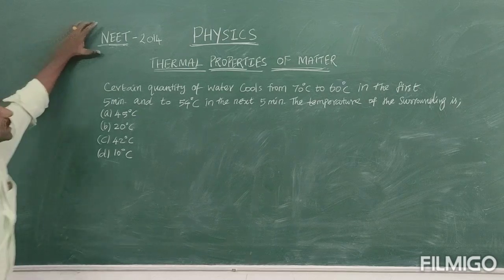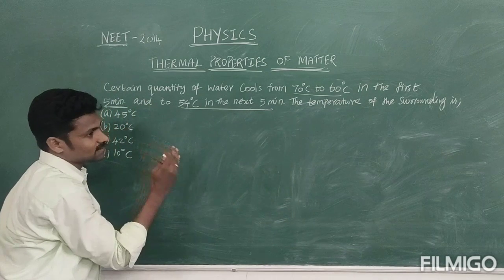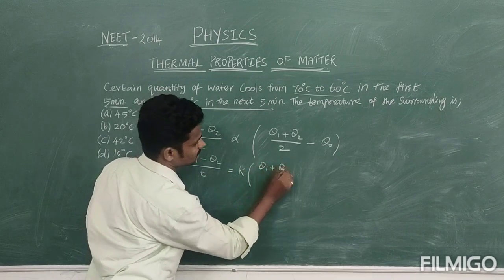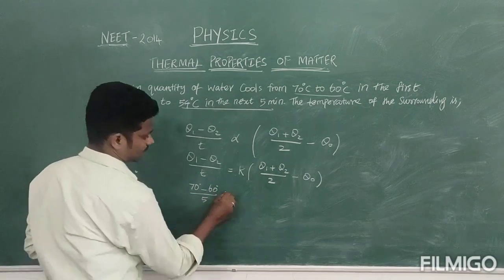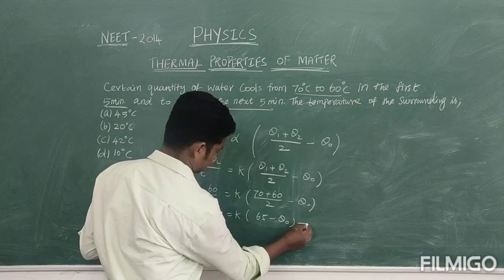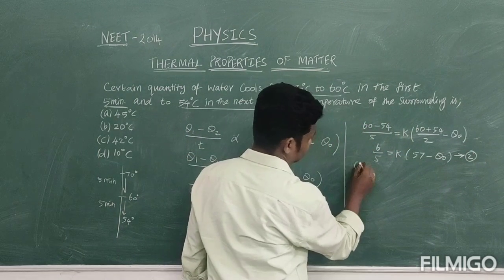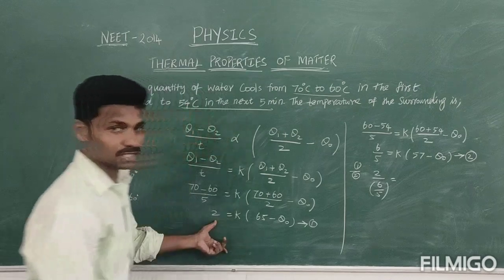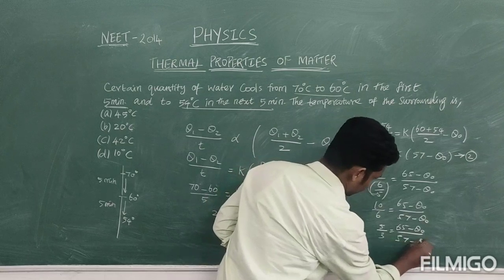NEET 2014 THERMAL PROPERTIES OF MATTER_2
NEET 2014 PHYSICS SOLUTIONS